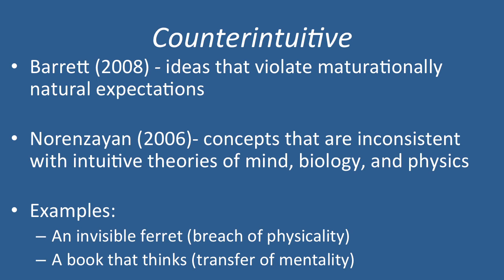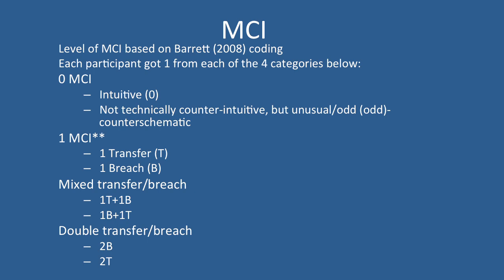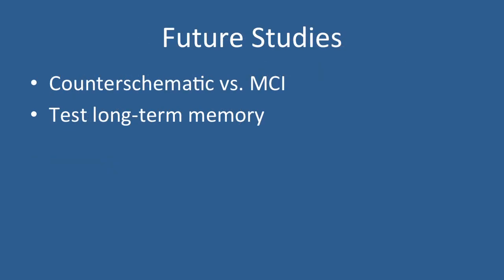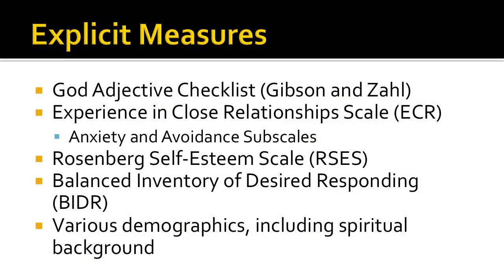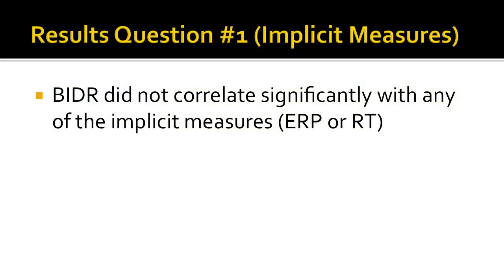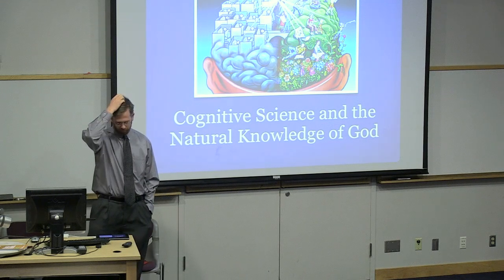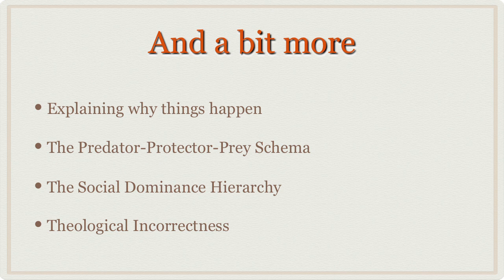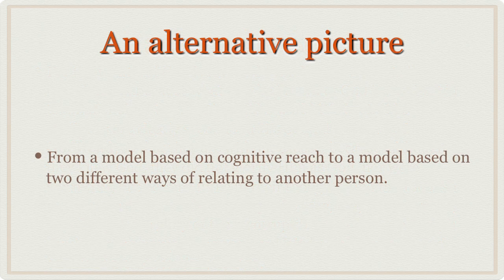Is Christianity Natural? (Session II)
Is Christianity Natural? Evolutionary and Cognitive Science Perspectives
"Memory for MCI (Minimal Counterintuitiveness) Theory"
Danielle Polage
Associate Professor of Psychology
Eastern Washington University

"Cognitive Science and the Natural Knowledge of God"
Adam Green
Assistant Professor of Philosophy
Azusa Pacific University

"Cognitive Architectures and the 'Naturalness Thesis' In CSR"
Matthew Van Cleave
Langsing Community College